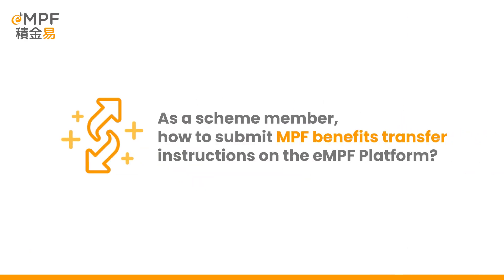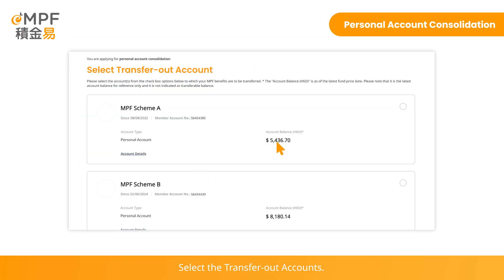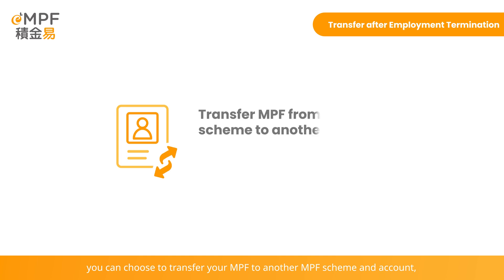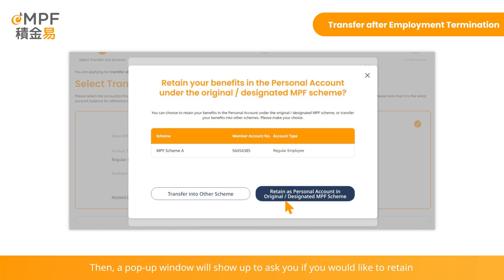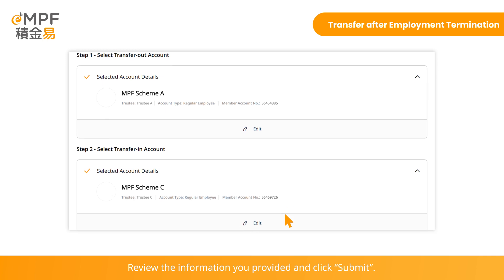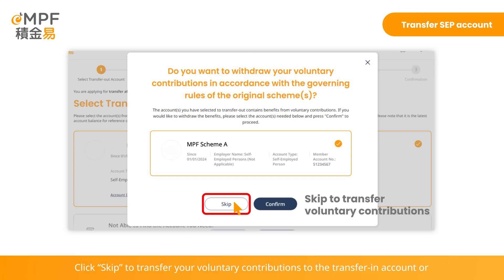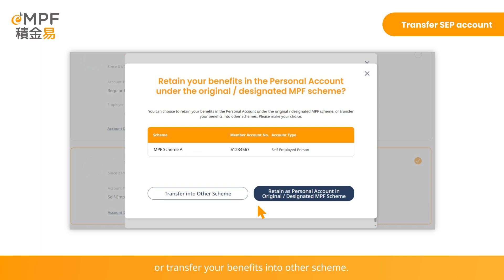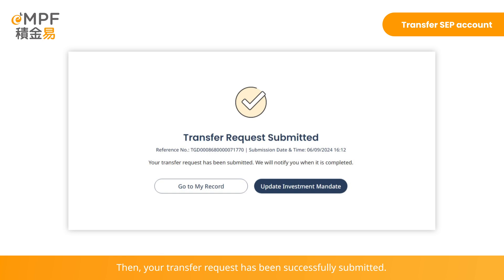[Member] How to Manage MPF Transfer ? - Web Portal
This video illustrates how the scheme members manager MPF transfer on the eMPF Web Portal.